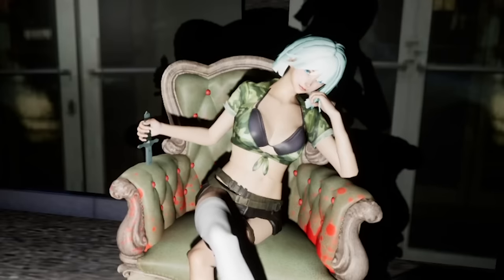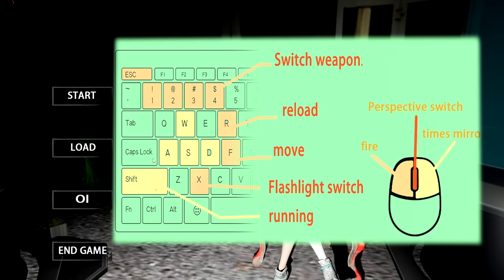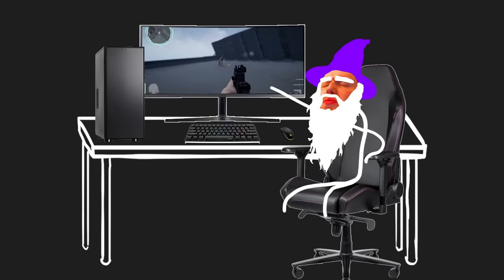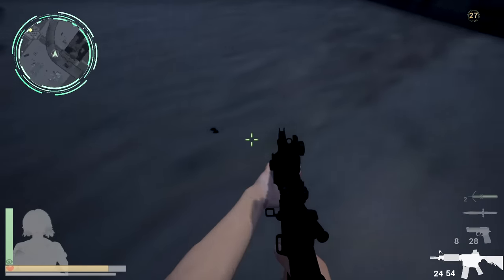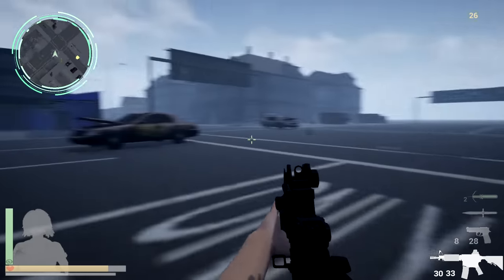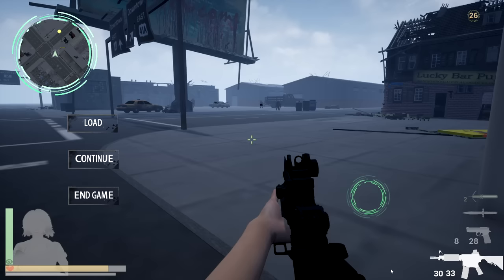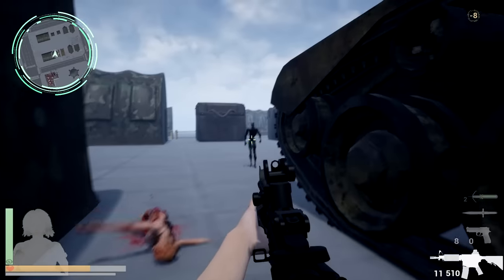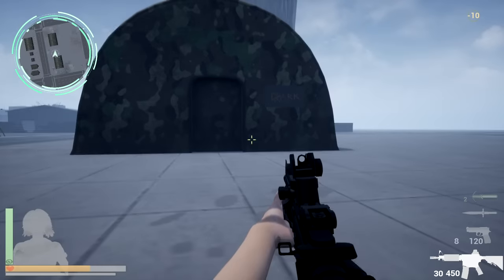Worst Game On Steam? - Code:29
The latest game on Worst Game On Steam is Code:29 and it's an absolute mess. However to be fair it was a good laugh, but for all the wrong reasons.

As far as the series goes, this is definitely the worst game on steam so far but only god knows what we'll find next.

I'm WickedWiz from the What Went Wrong series coming at you with some of the most cursed indie games on Steam. This new series is for games that are so bad, that they're actually good. Worst Game On Steam, is a question that hopefully turns out to be false each time. These are games that won't fit the longer form What Went Wrong videos.